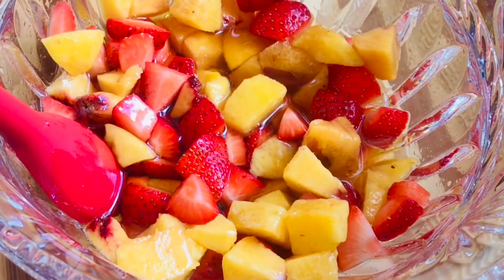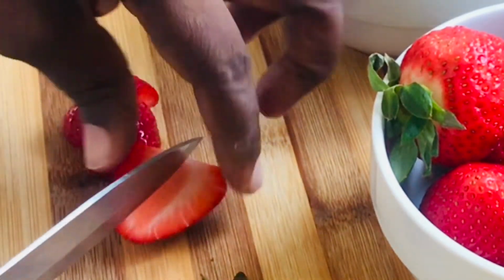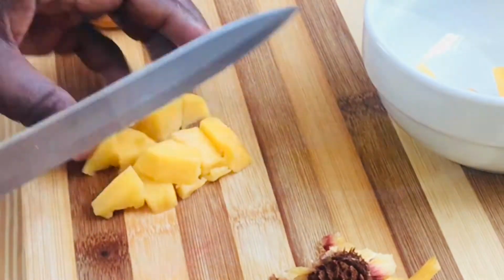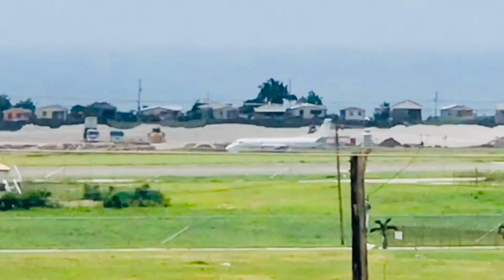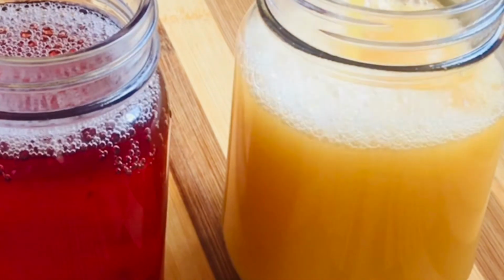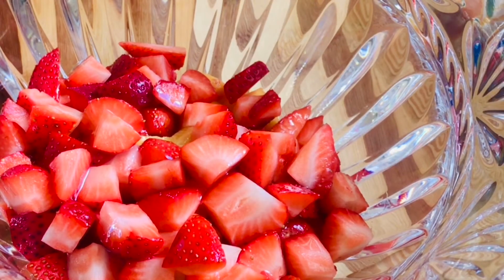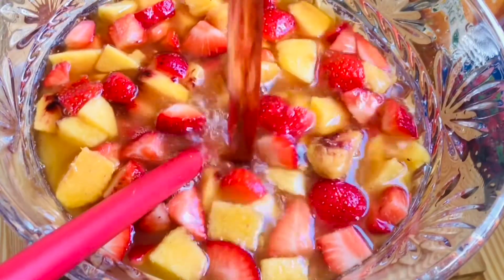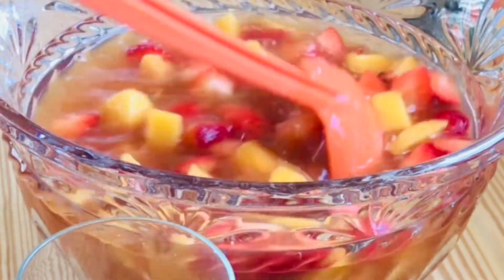HOW TO MAKE SIMPLE RUM PUNCH COCKTAIL 🍹🌴🌞 || IN THE KITCHEN WITH LYNN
This delicious concoction RUM PUNCH COCKTAIL is what I came up with and it’s so deserving on a hot sunny day. Try it for yourself and you’ll want more. Enjoy!!!

INGREDIENTS:
2 Cups Chopped Strawberries
1 1/2 Cups Chopped Peaches
1/2 Cup Simple Syrup
1 Cup Diamond Gold Rum ( your choice of rum)
1 Cup Claytons Kola Tonic
1 Mason Jar Cranberry Cocktail Juice (2 1/2 cups)
1 Mason Jar Orange Juice (2 1/2 cups)
Chill and serve